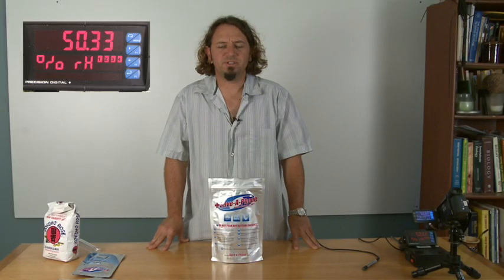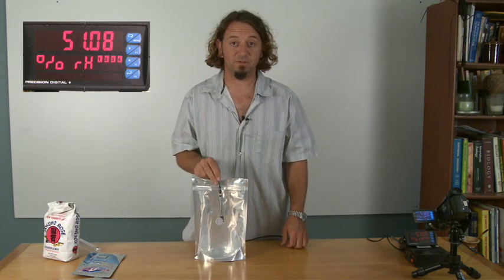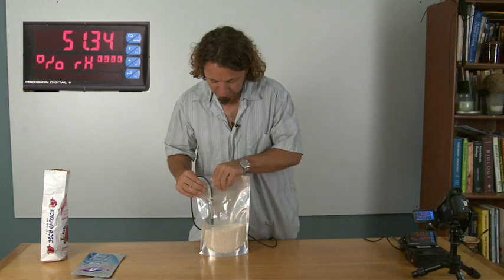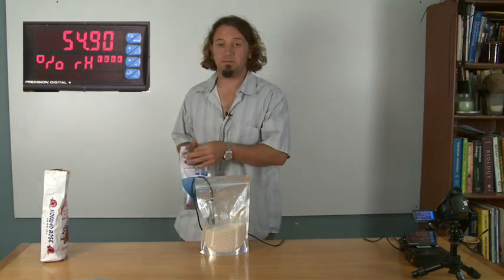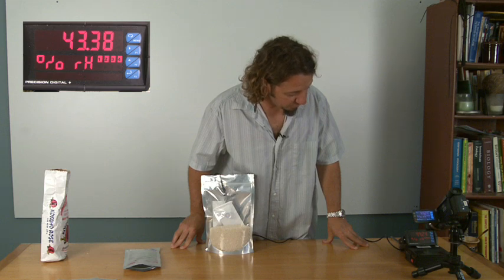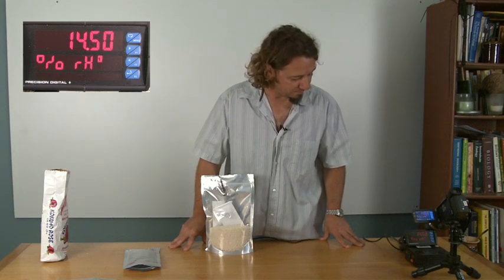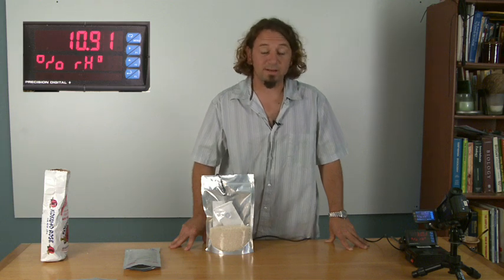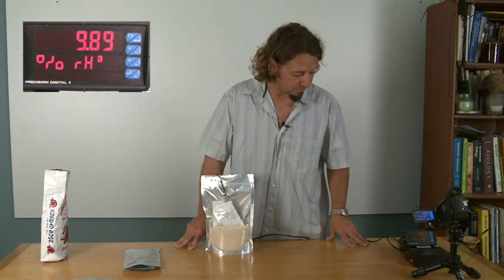Save-A-Phone vs Rice Test. The best way to dry a wet cell phone, iPod, or camera.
Compare the drying power of household rice to a commercial-grade drying agent.  Save-A-Phone is available at retailers everywhere

Save-A-Phone removes unwanted moisture from personal electronic devices like cell phones, ipods, MP3 players, digital cameras, video cameras, remote controls, and two-way radios.  The Save-A-Phone system provides overwhelming dehydrating power with our drying agent packs which contain a powerful desiccant.  The built-in moisture indicator tells you when the device is dry and that it is more than likely safe to replace your battery and power-up your device.